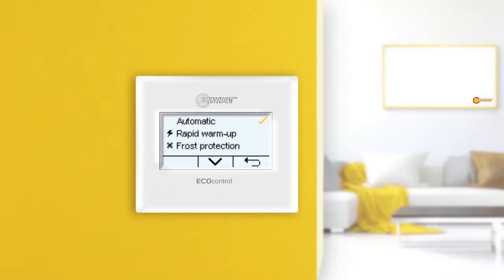SUNNYHEAT ECOcontrol tutorial: operating modes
This tutorial is about the operating modes.